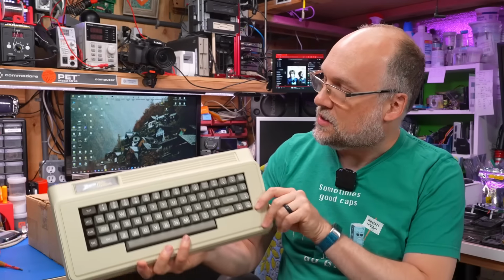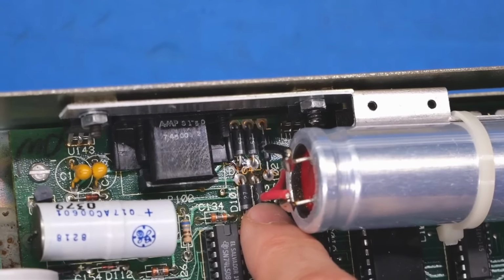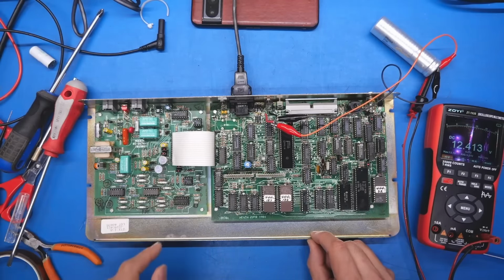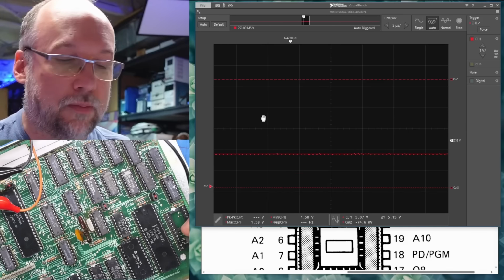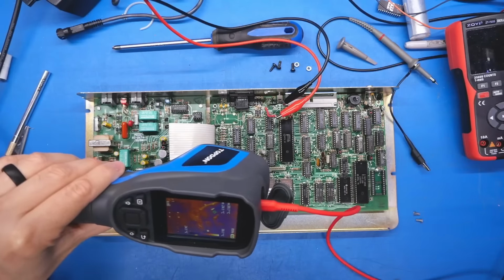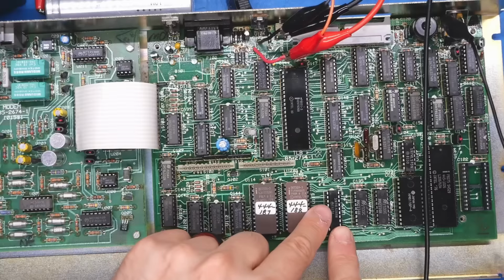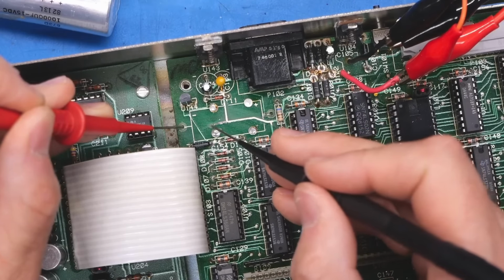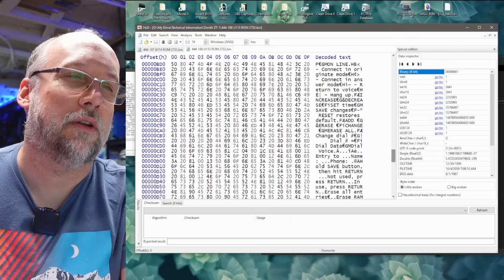The Zenith ZT-1 tried to be a low cost gateway to the information age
Here's an interesting little thing that appears to be akin to the WebTV but from 1981. It was designed for you to hook up to a monitor and then dial up to online services. (Via a built in modem.) Sadly this is broken, so let's take a look at it and try to fix it.

-- Links

--- Instructional videos

--- Music

Intro music and other tracks by:
Nathan Divino